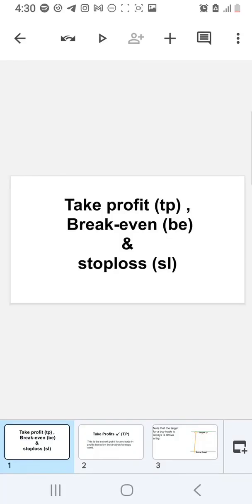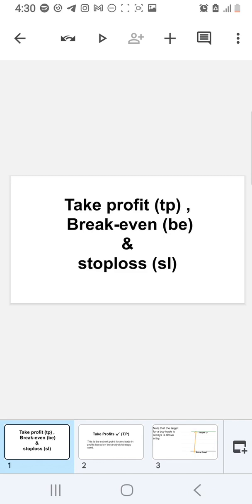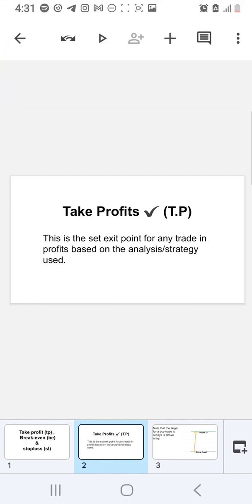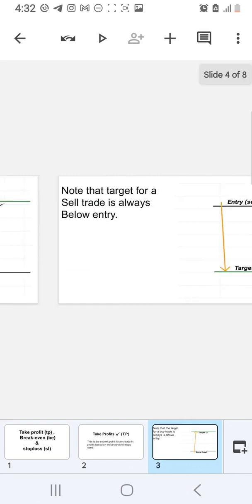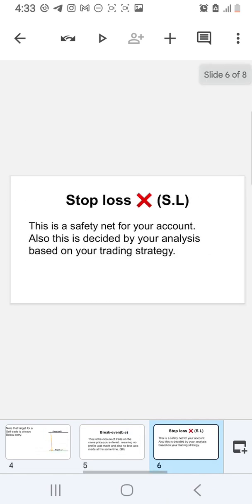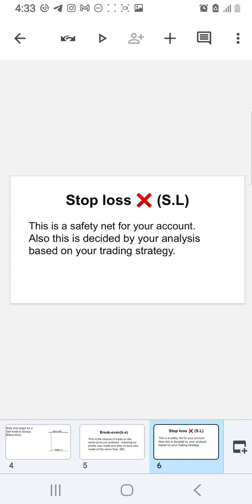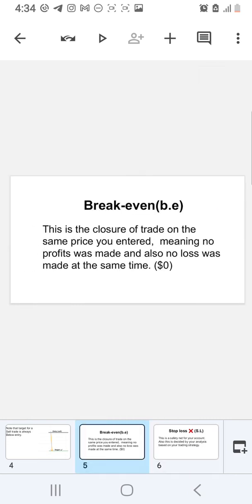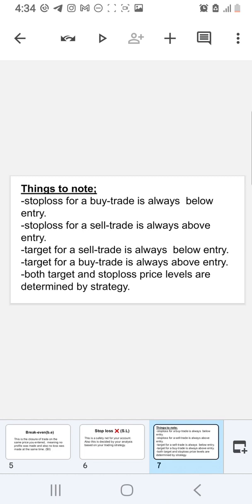Module 2E - TAKE PROFIT & STOPLOSS